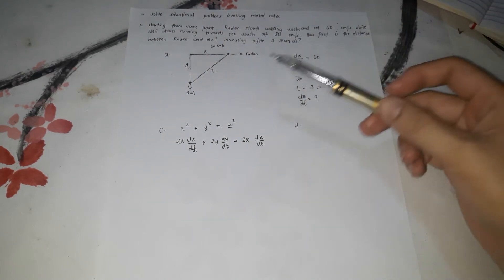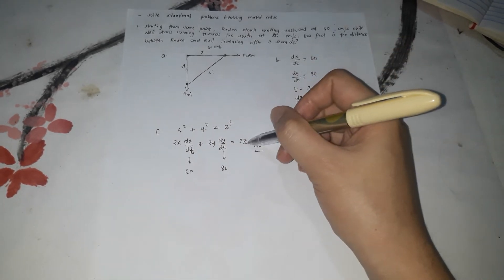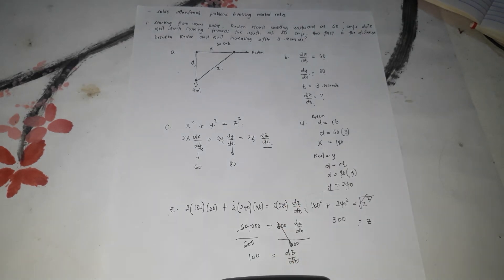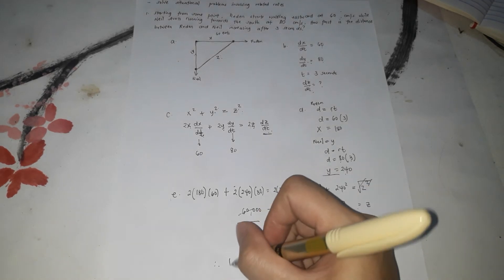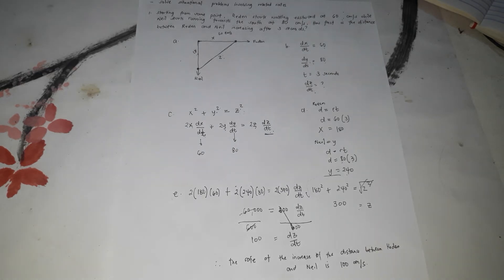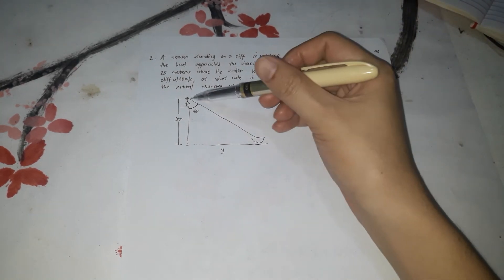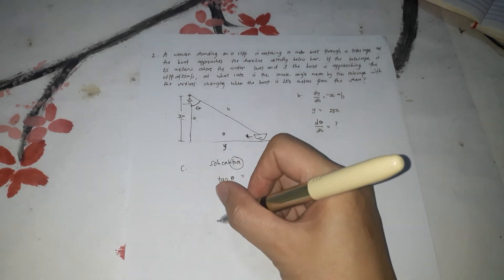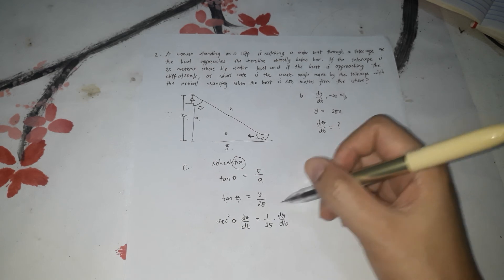Solving situational problems involving related rates